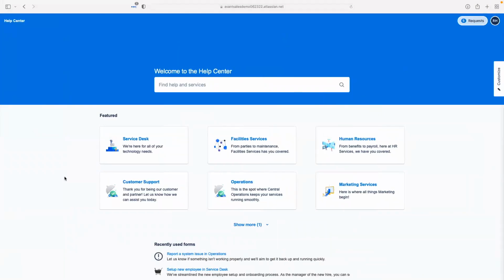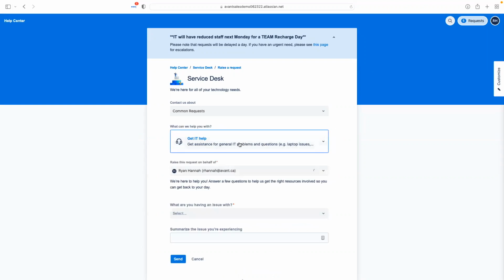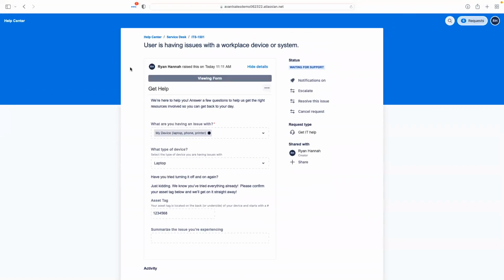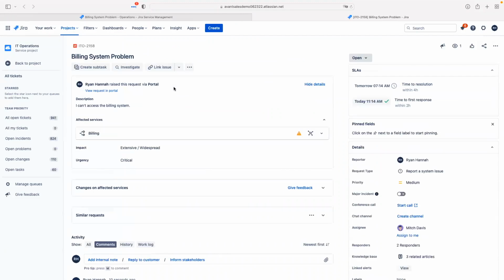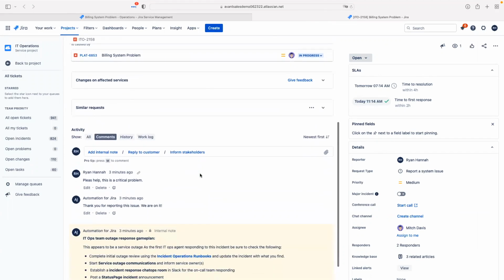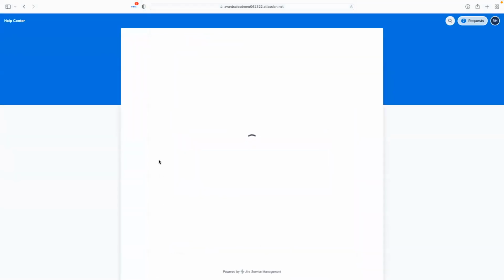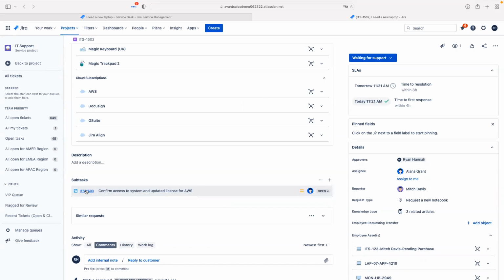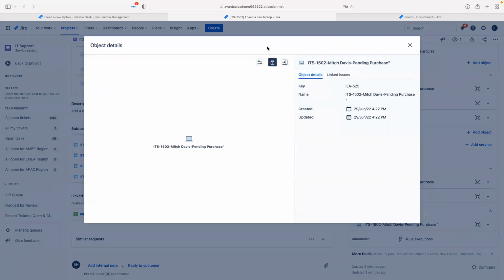Webinar | Incident & Request Management with JSM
Incident & Request: two of the most challenging situations in business today... unless you’ve got a great ESM platform. Join Avant CEO Ryan Hannah for a detailed demo of Jira Service Management and how it helps our customers to manage requests and incidents efficiently for businesses.